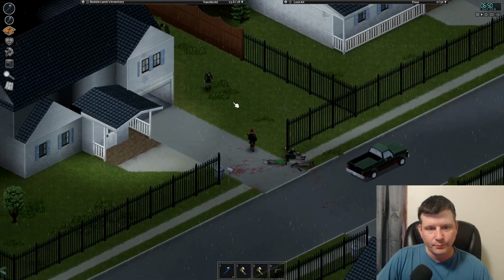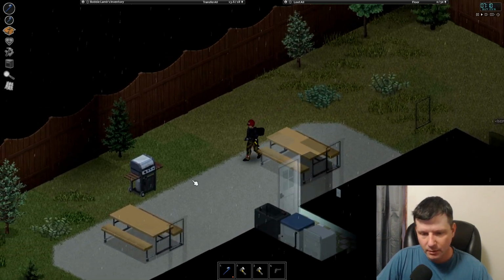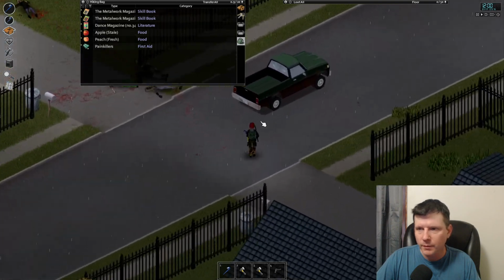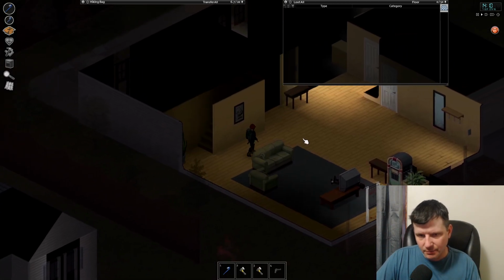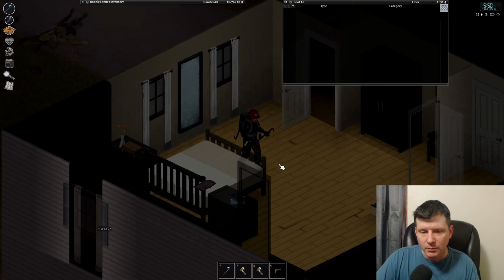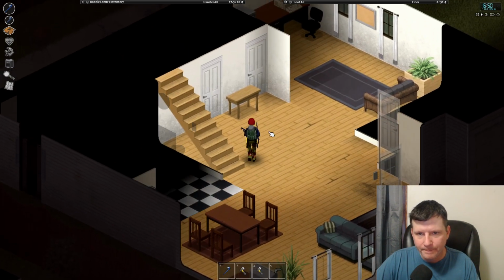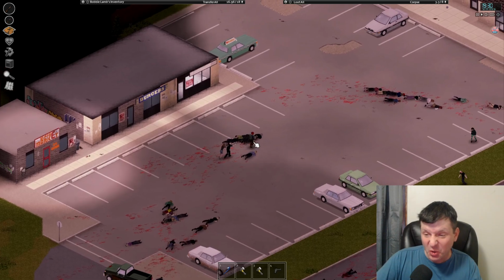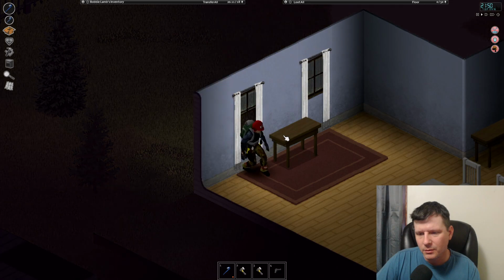100 Day Challenge: Pineville lets clear and secure it. Day 8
Helicopter cometh.